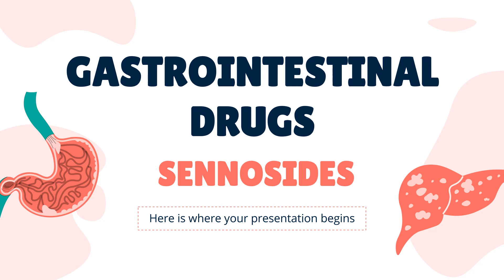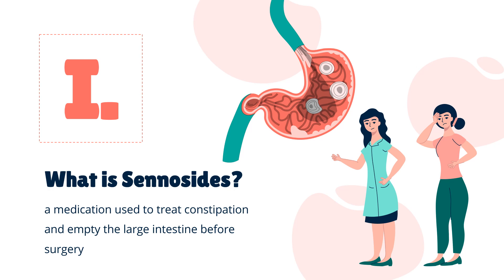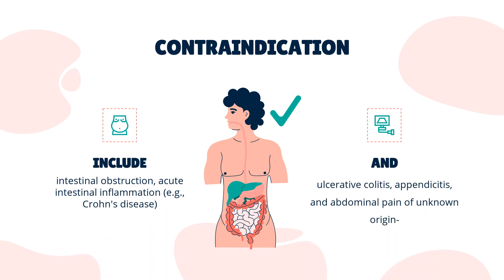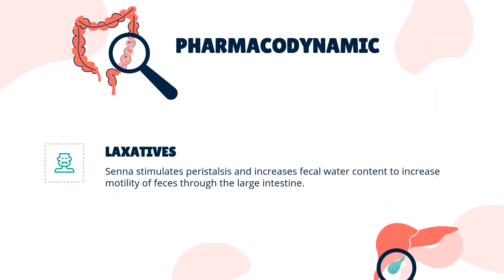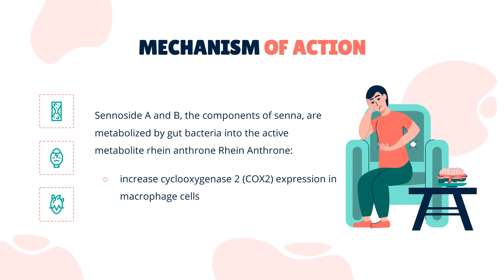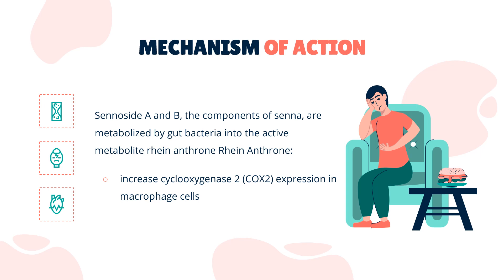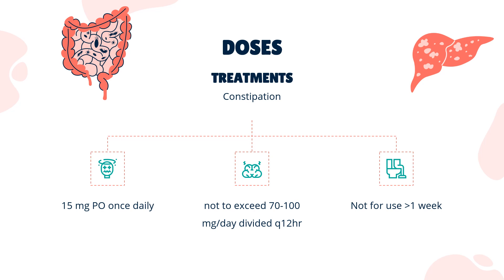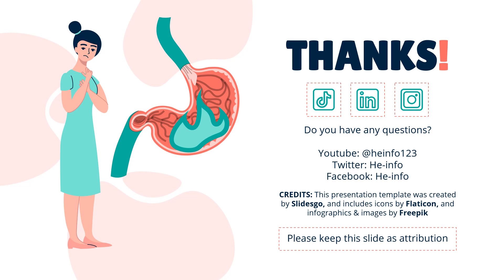sennosides | Uses, Dosage, Side Effects & Mechanism | Senokot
Sennosides is a laxative used to treat constipation.

In this video, let’s find found:
What is sennosides?
What is sennosides used for?
Contraindication
What are the side effects of taking sennosides?
How does sennosides work?
How to use sennosides?